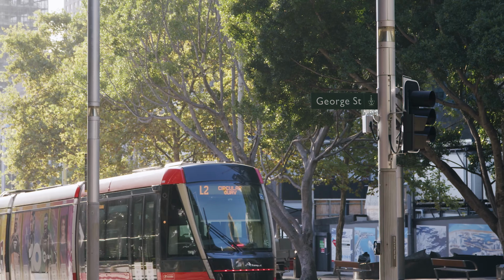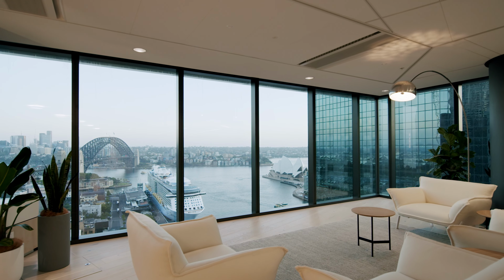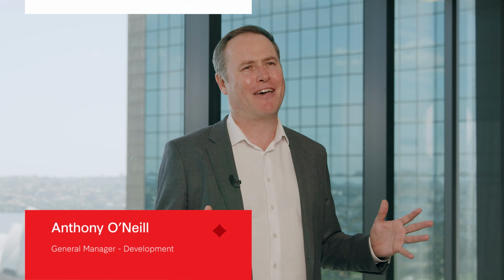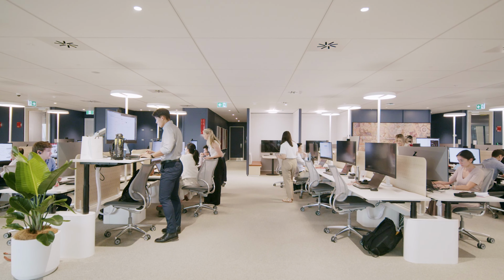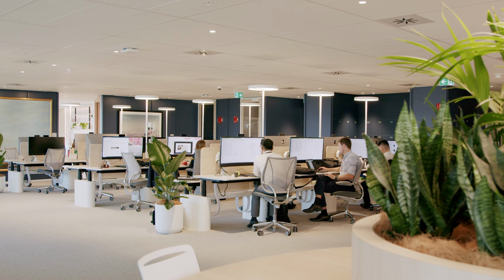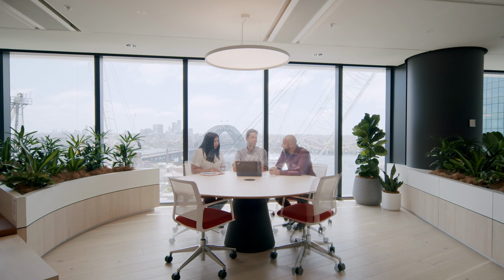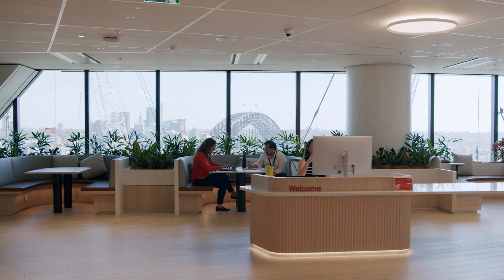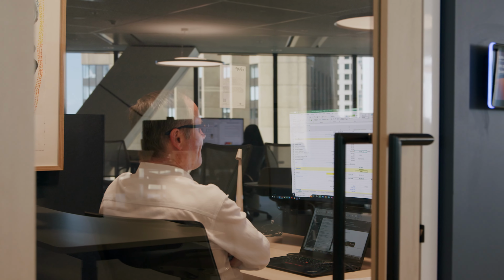Frasers Property Industrial - New Sydney head office at 180 George Street.